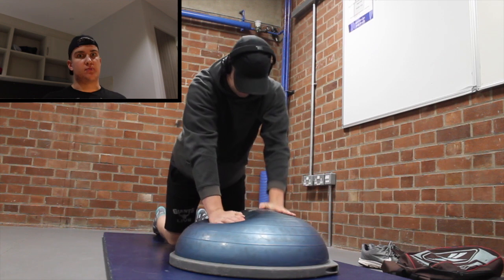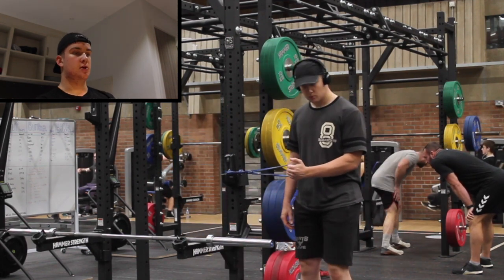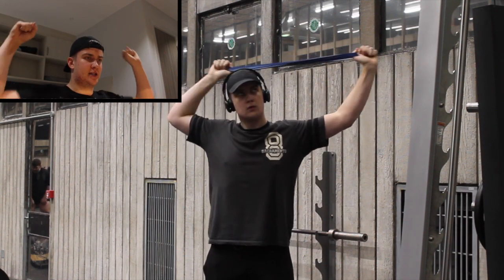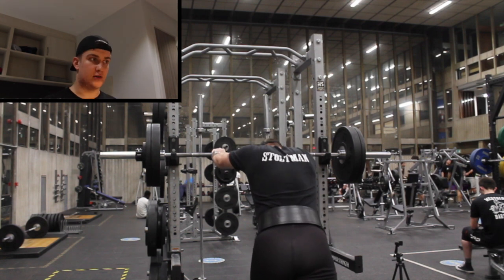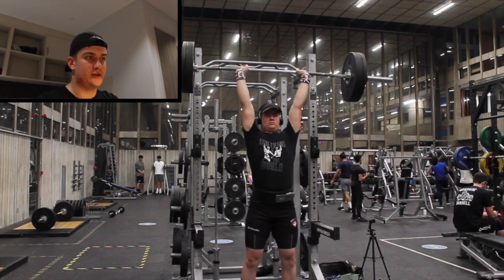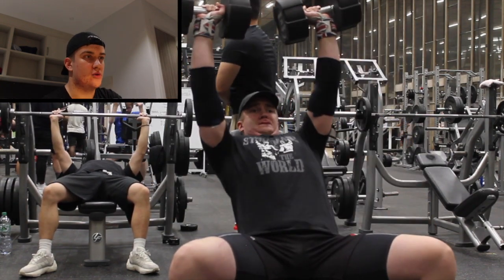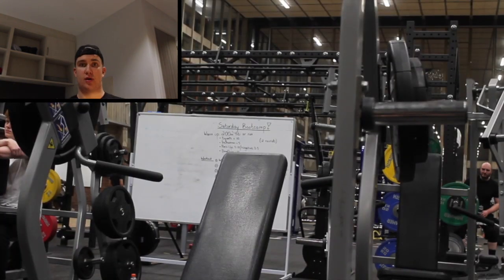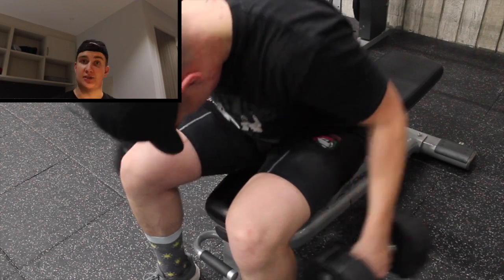STRONGMAN OHP SESSION: UK's STRONGEST TEEN 2023